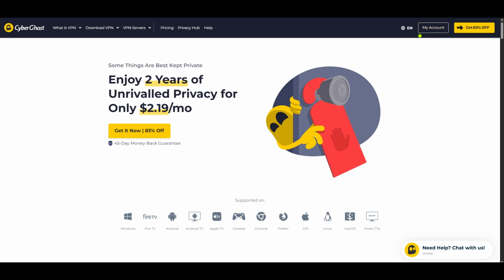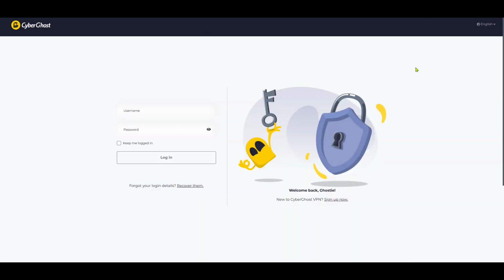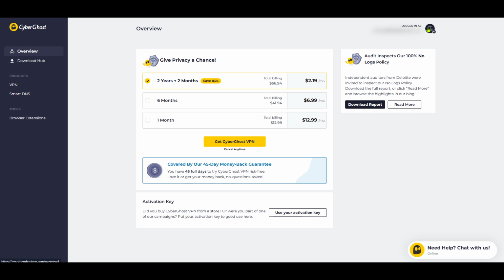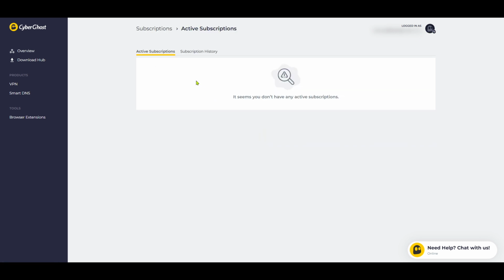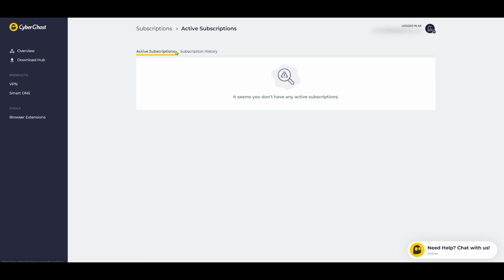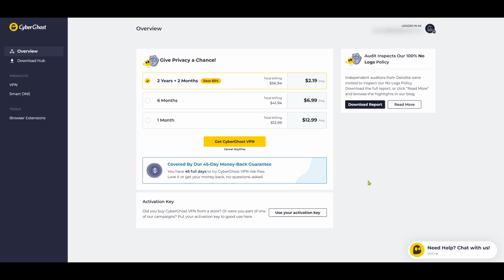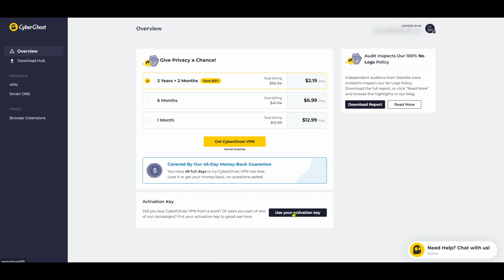How To Activate Cyberghost Vpn [2025 Guide]